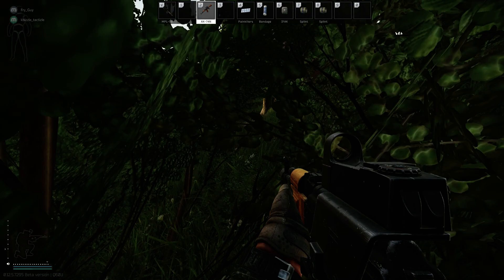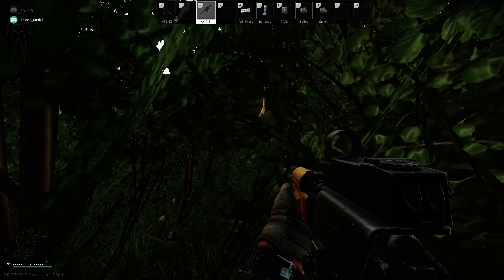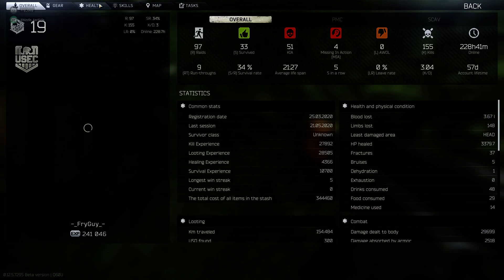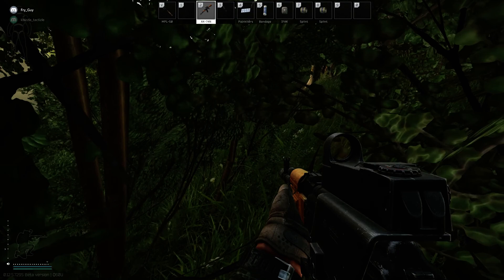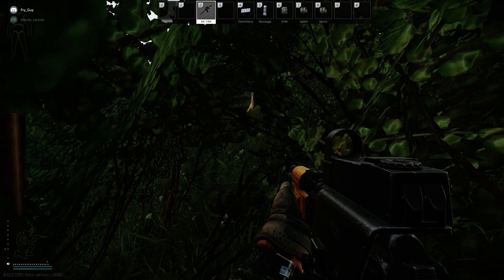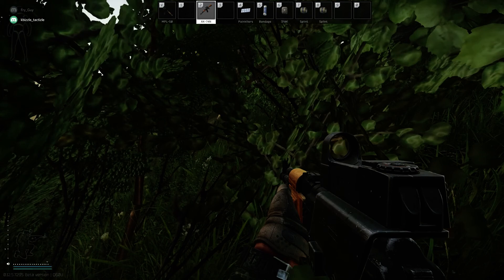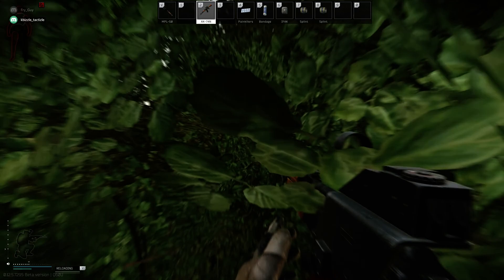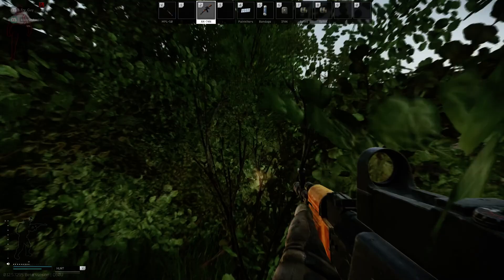Escape From Tarkov | Bush Warfare